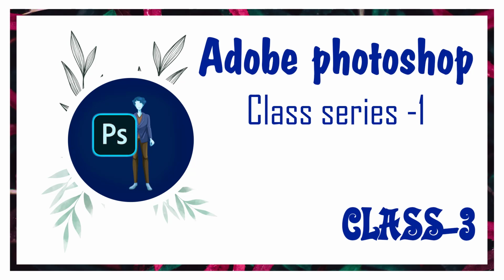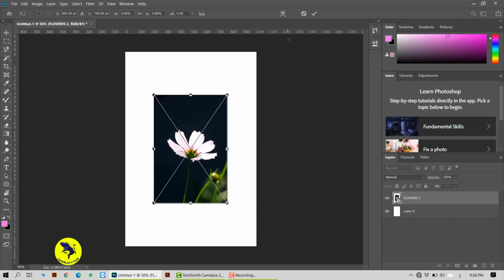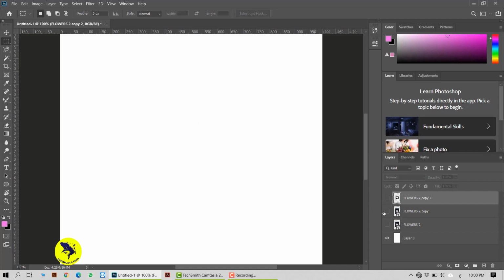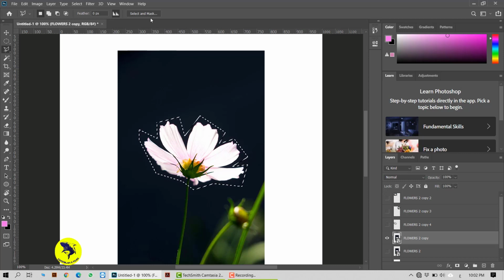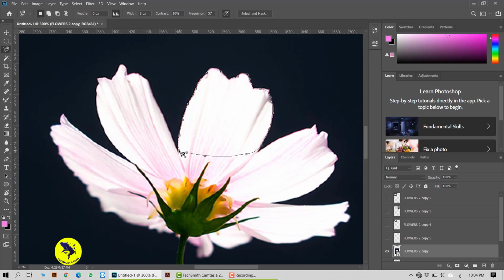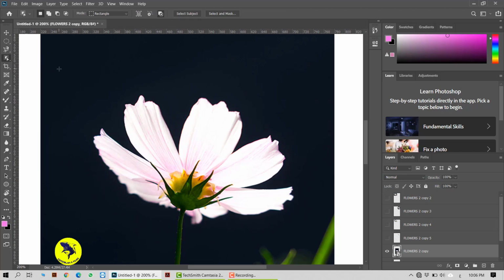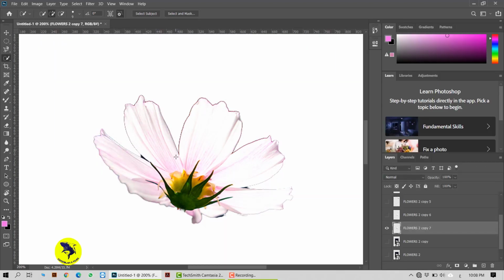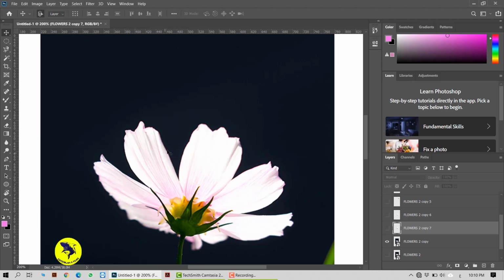Adobe Photoshop beginners tutorial| Selection tools and Magicwand tool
Hello,
I'm back with my NEW video. I have explained
*Adobe Photoshop Selection tool, Lasso tools and Magic wand tool.
*  TO CUT OUT THE BACKGROUND FROM PICTURE.
FOR BEGINNERS
 i hope you all will enjoy and like it.
waiting for your suggestions of any OF MY VIDEO and love for my CHANNEL.